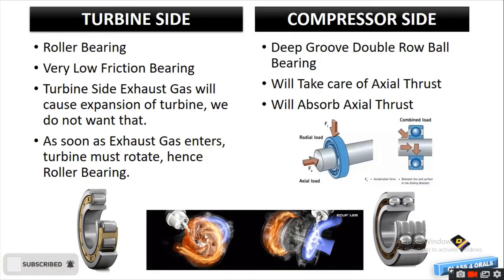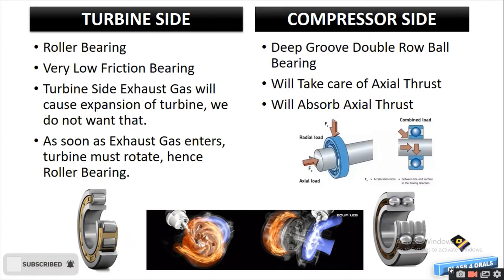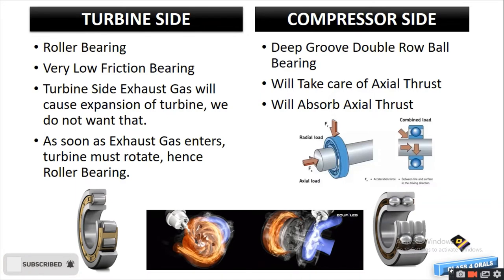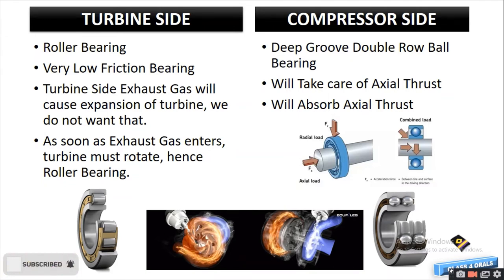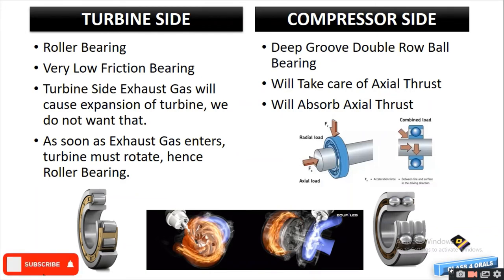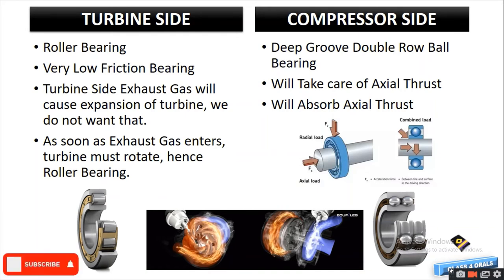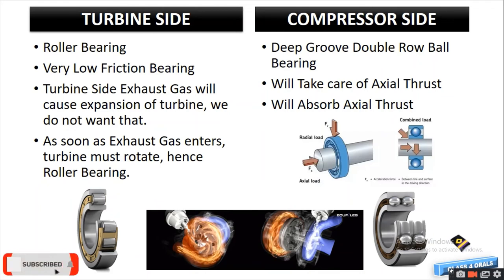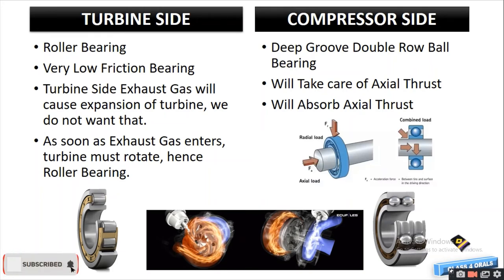What are Turbocharger Turbine Side and Compressor Side Bearings? Roller Bearing | Ball Bearing | SKF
Turbocharger Bearing Types on Turbine Side and Compressor Side | Roller Bearing | Ball Bearing | SKF